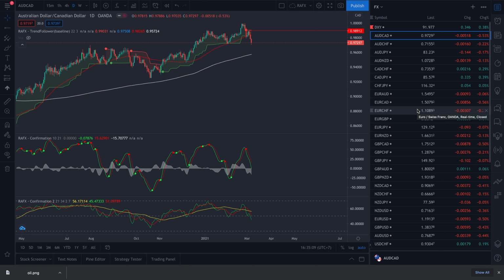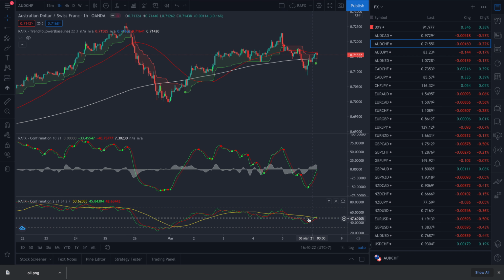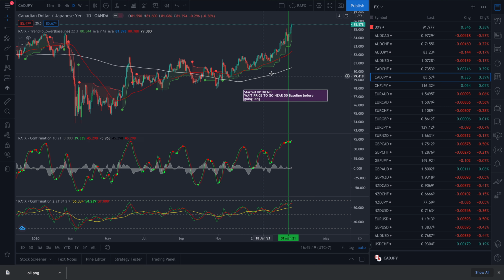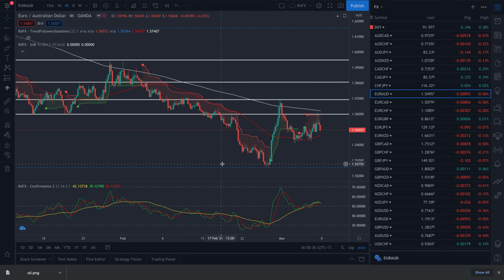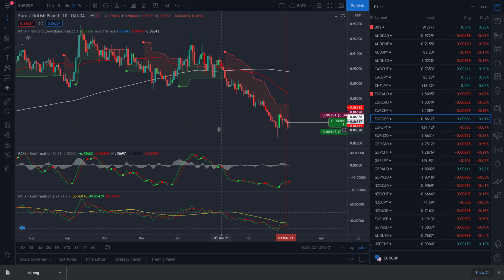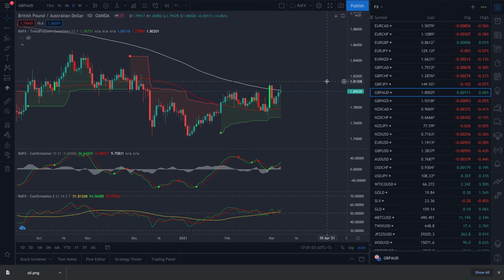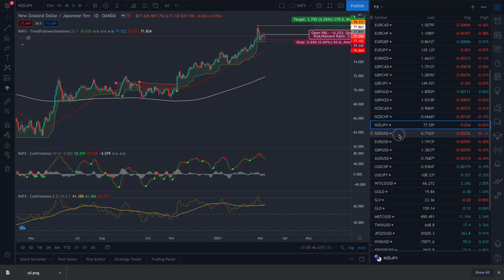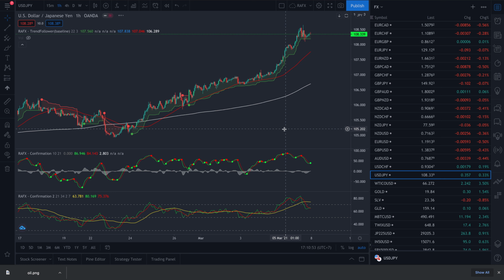Forex Weekend Review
In this video, I scanned each forex pair that I trade and see if we have a possible trade